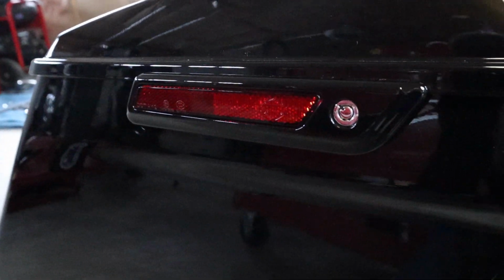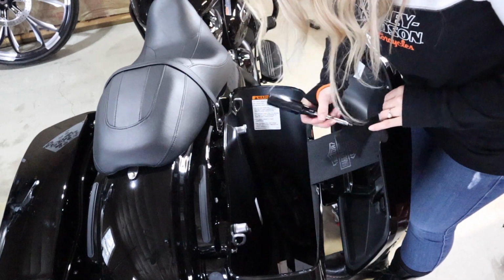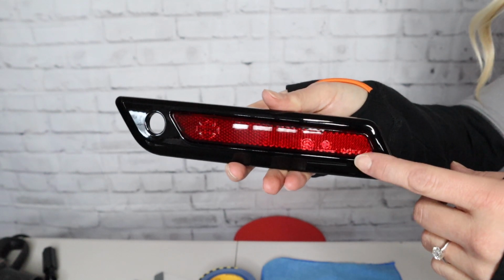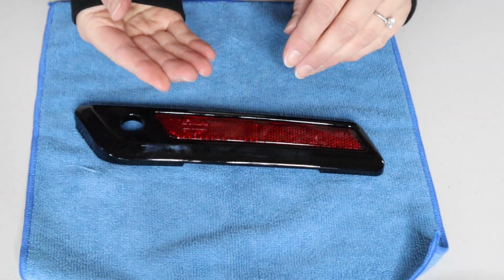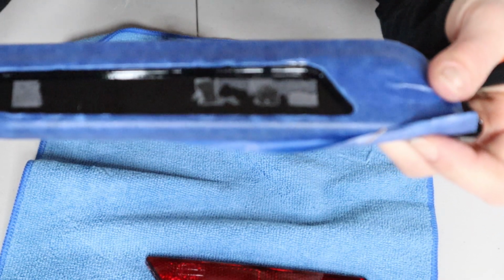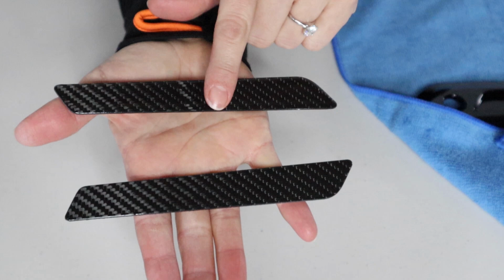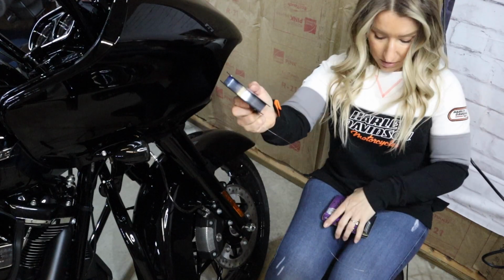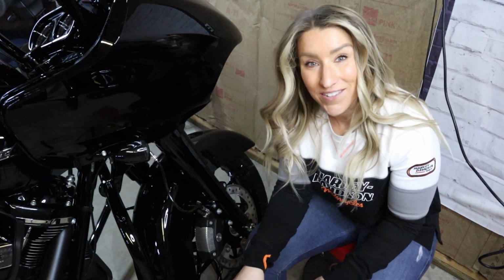INSTALL CARBON FIBER LATCH INSERTS on Touring Saddlebags & How To REMOVE REFLECTORS on your HARLEY!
Hang out in the garage with me while I black out the Saddlebags and remove the reflectors on the 2020 Road Glide!

INSTA360 ***Get a free carrying case with my link!!! ***

MY BIKE:
2020 Harley-Davidson Low Rider S

Handlebar Bag
Saddlemen Seat
Vance & Hines Big Radius Exhaust
Vance & Hines Fuelpak FP3 Fuel Management System
Thrashin Handlebar bag
Custom Dynamics Radius License Plate Frame Mount
Lay-Down License Plate & Frame
RRI SIGZ Front LED turn signals
Smoked Lenses
Biltwell AlumiCore Black Billet Grips
Memphis Shades Hand Guards
Memphis Shades Road Warrior Fairing
Bung King Crash Bar
Bung King 8" riser w/ 2" pullback
Crossthread Cycles Pegs (MX style)
Leather Pros Saddlebags
Moons MC Low Profile LED Tail Light V3
Moons MC Fly Eye V2 LED Headlight

2020 Road Glide roadglide fltrxs
Hogworkz Dual Vision LED headlight
Arlen Ness Monster Sucker Air Cleaner

GEAR
Armored Kevlar Leggings
Heated Gloves: Women's Men's
GoPro Hero 8
Helmet Mount
Handlebar Mount
Helmet: Ruroc